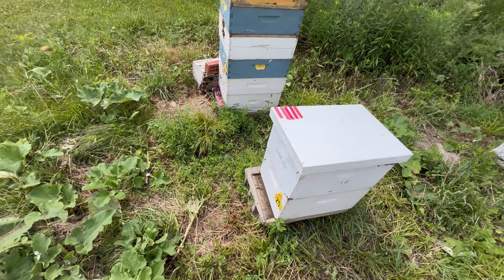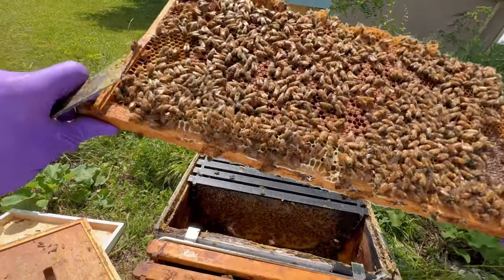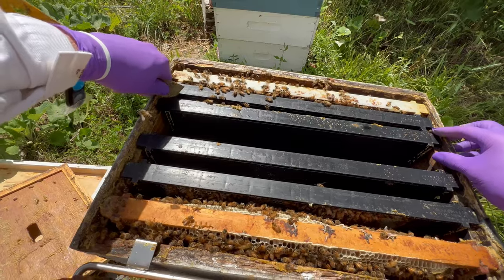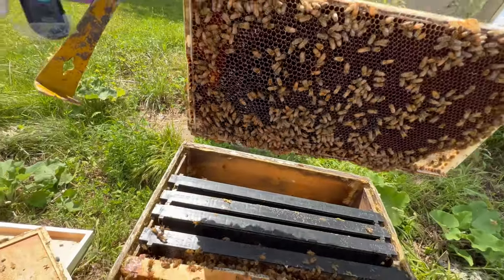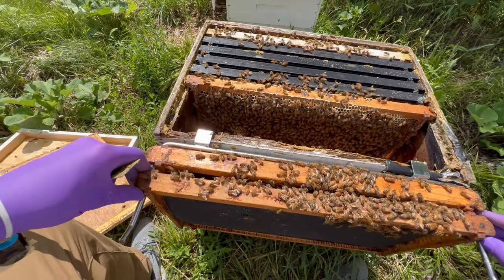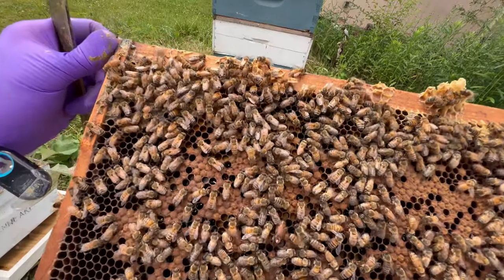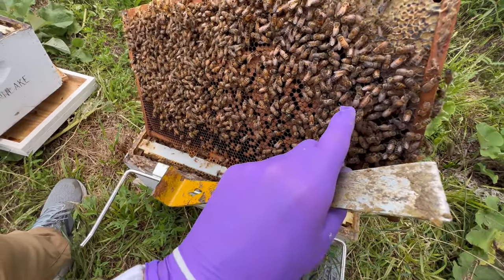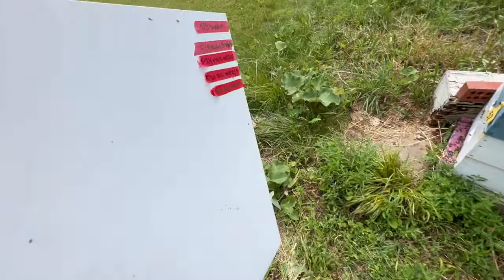Are these bees trying to replace the queen? Supersedure cell found during routine inspection.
Hive 25 started from a swarm, and the brood pattern has been spotty for the last two months. During this inspection we discover the bees have created at least one practice cup on the surface of a frame, a typical placement for supersedure. By contrast, swarm cells are most often found along the bottom of a frame.
A role reversal with hive #30, which started in a very fragile state, but has been growing strong and has a solid brood pattern.
We also discover a couple of missing frames-- one of the expected aspects of working in a research apiary where entomologists often need emerging brood frames for their investigations.